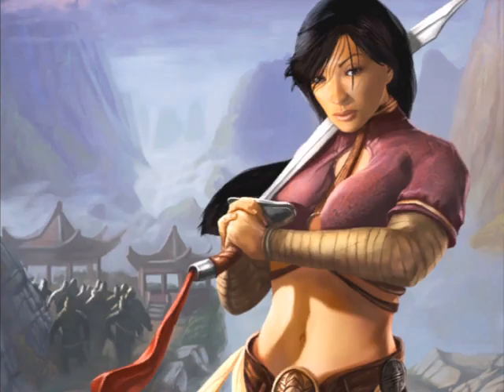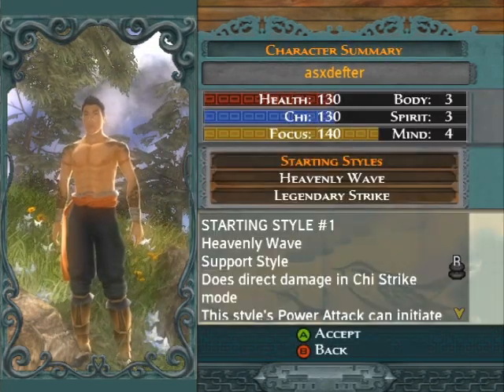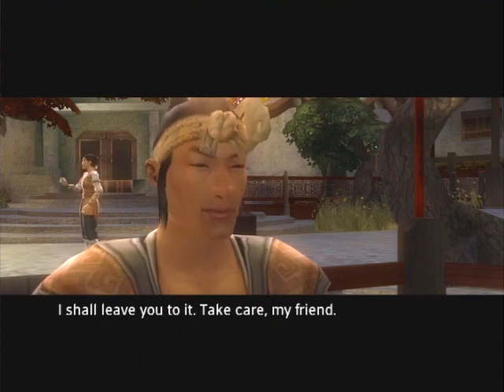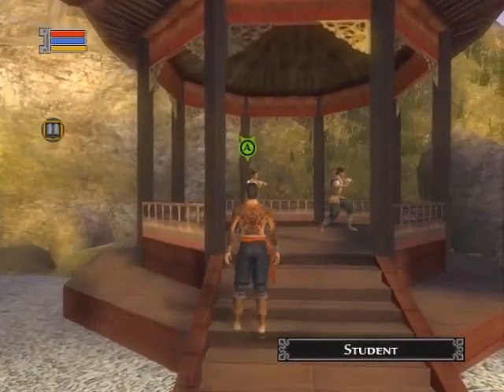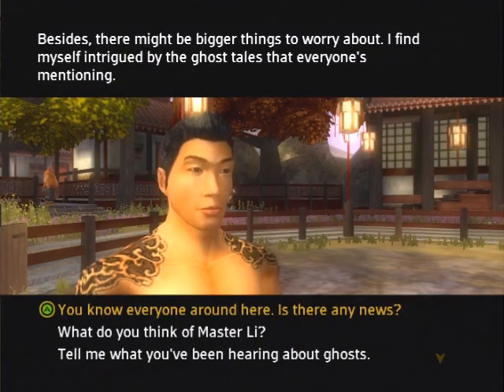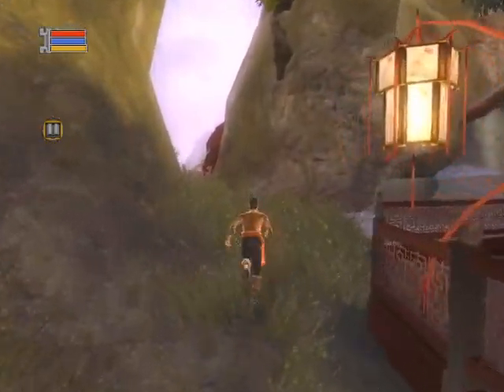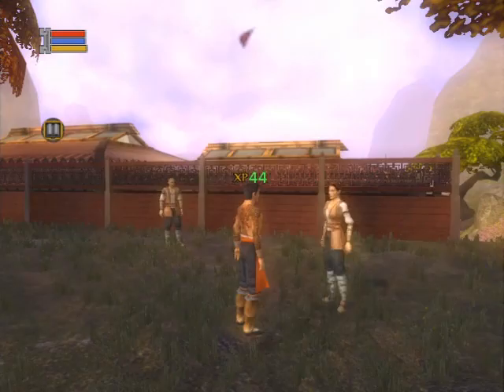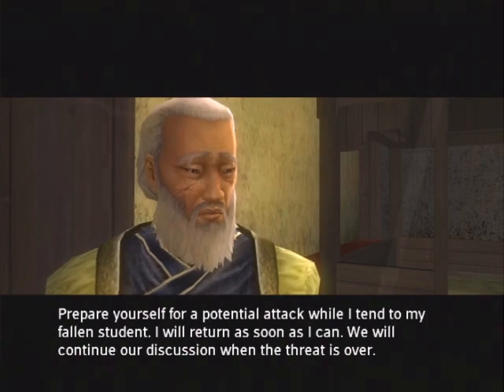Jade Empire #1 - Sparring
Made you wait, didn't I?

Welcome to Let's Play Jade Empire! We begin this martial arts adventure with lots of martial arts. Also adventure. And sparring. Lots and lots of sparring.